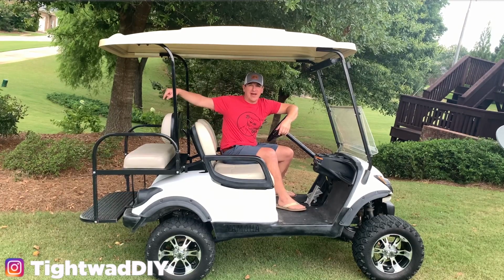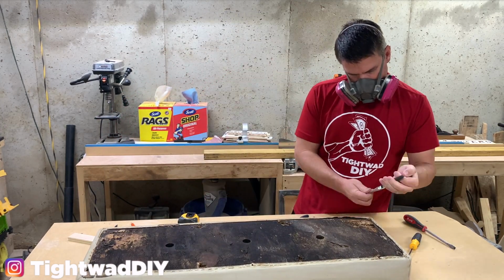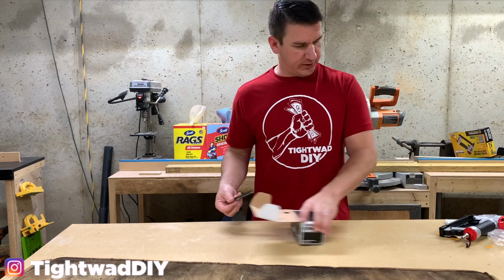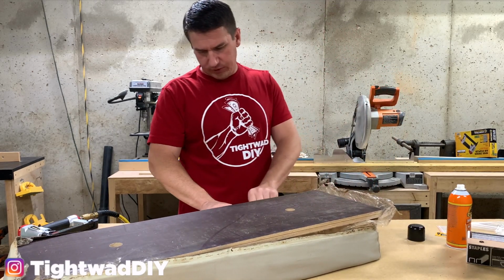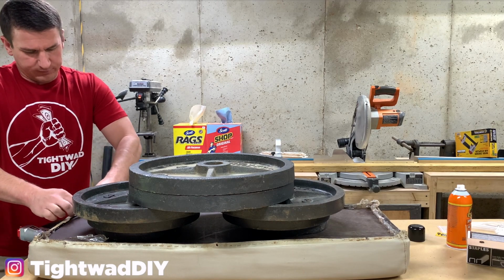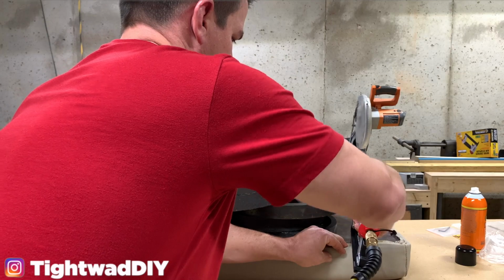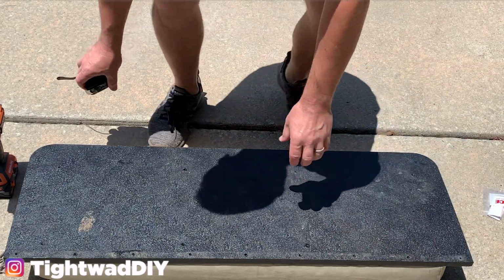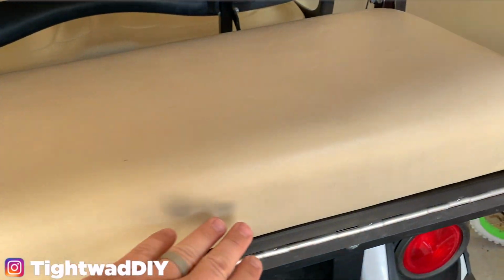Golf Cart Seat Repair | Golf Cart Seat Upholstery | 2008 Yamaha YRDE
I knew there would be things I would have to fix when I purchased this older Yamaha golf cart. This seat wood resplacement was my first major project. Fortunately, I already had the supplies and most of the stools needed for the job.

Chapters - Use the tick marks at the bottom of the video to skip to each chapter.
Intro - 0:00
Seat Removal -
Cover Removal -
​Cutting the Board -
Putting the Cover Back On -
Reassembly -

Gorilla Spray Adhesive